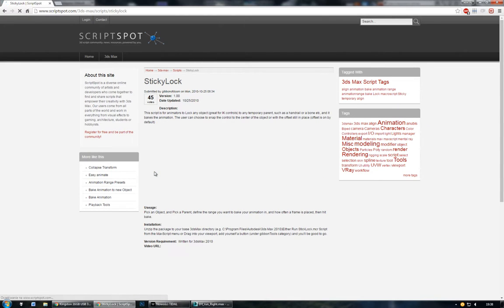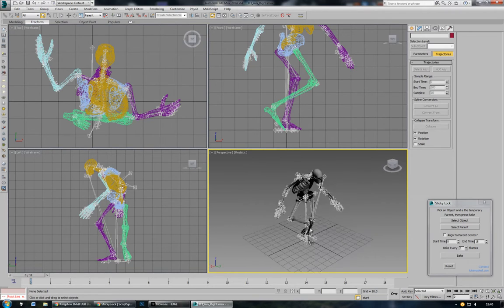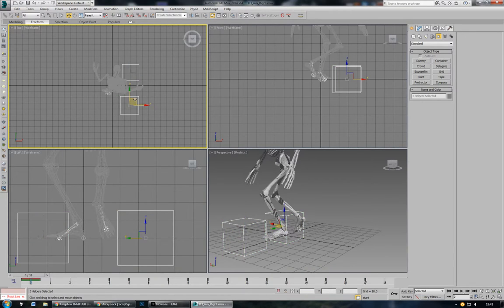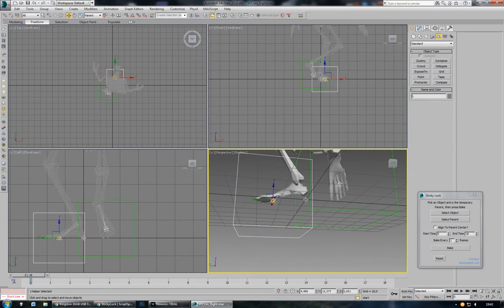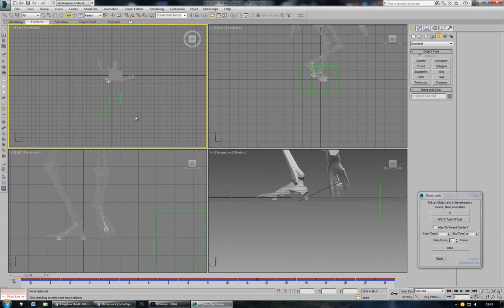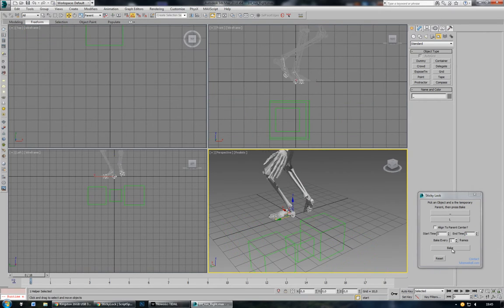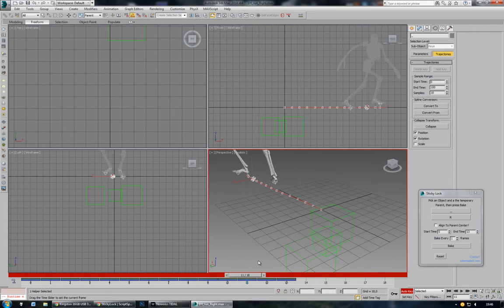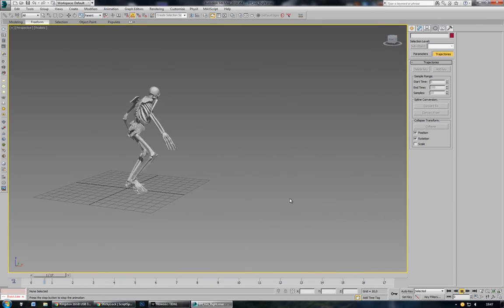3D Studio Max - Unreal Engine 4 Adding Root Animation to your Root Bone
3D Studio Max 2 Unreal Engine 4   Adding Root Animation to your Root Bone tutorial

Sorry for my bad English there.